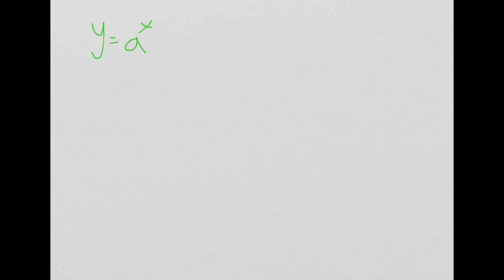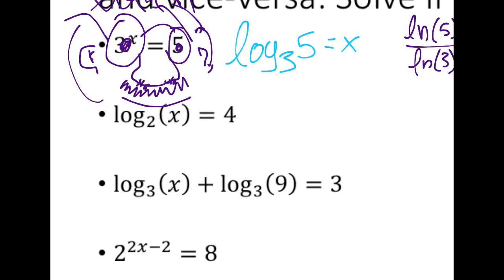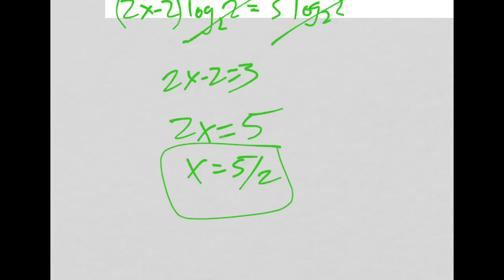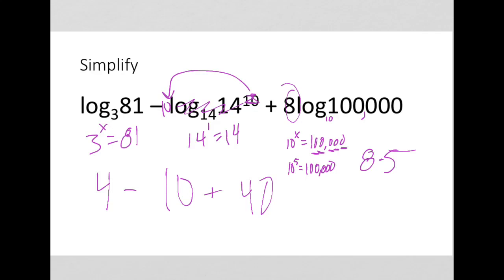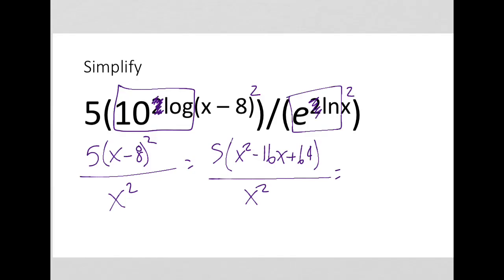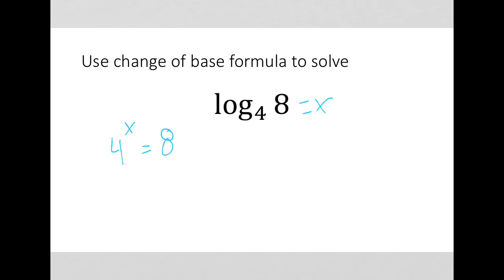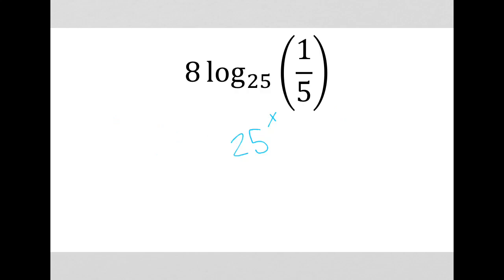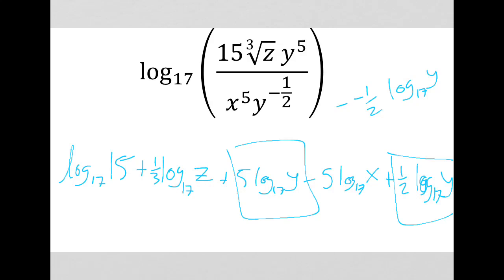HPC - U5D6 - Practicing Properties